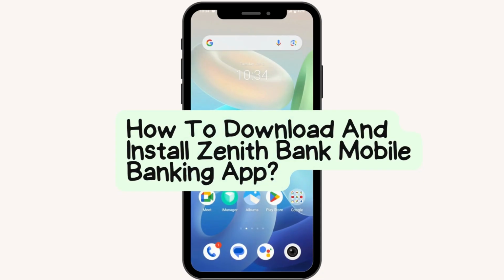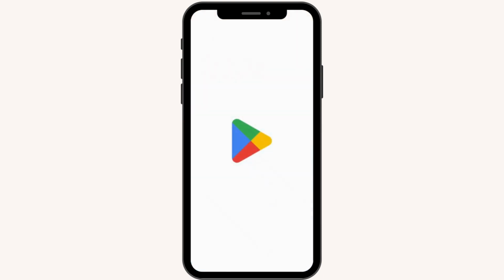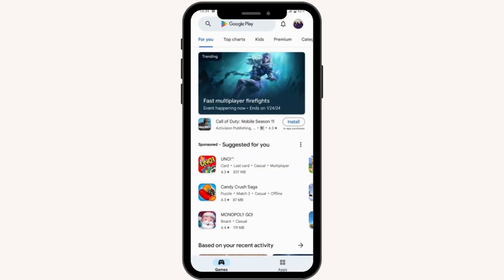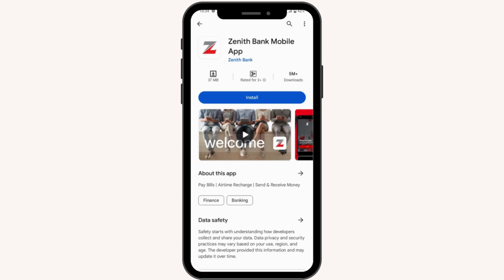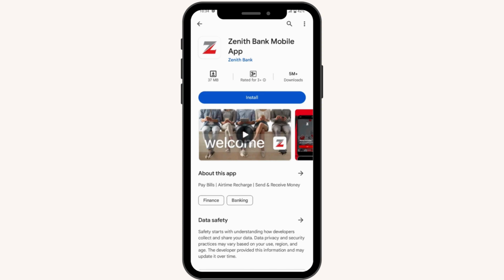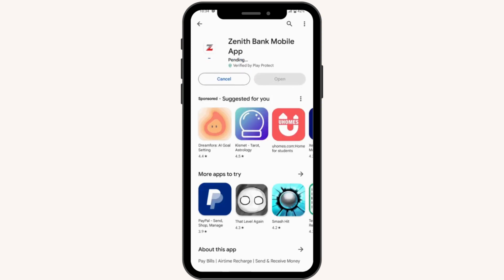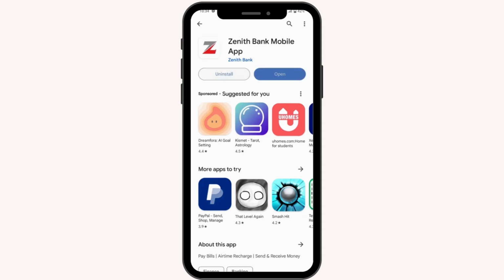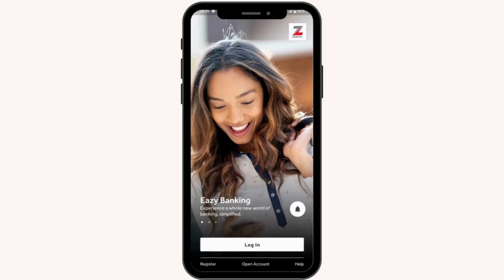How To Download And Install Zenith Bank Mobile Banking App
Welcome to NetSavants! In today's tutorial, we'll guide you through the process of downloading and installing the Zenith Bank Mobile Banking App. Whether you're a new user or looking to update your banking experience, our step-by-step guide covers everything you need to know. Learn how to download the Zenith Bank App, navigate through the installation process, and set up your mobile banking for seamless transactions. Join us as we explore the features that make Zenith Bank's mobile app a convenient way to manage your finances on the go. Enhance your banking experience with NetSavants – your go-to channel for informative tutorials!